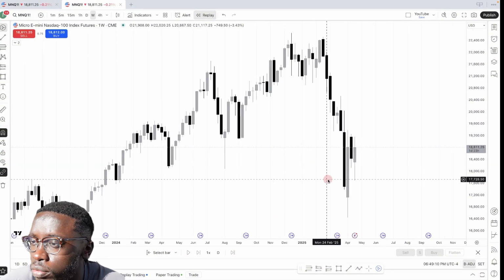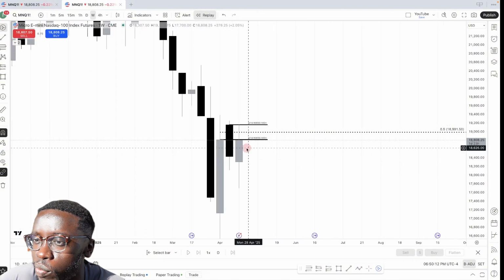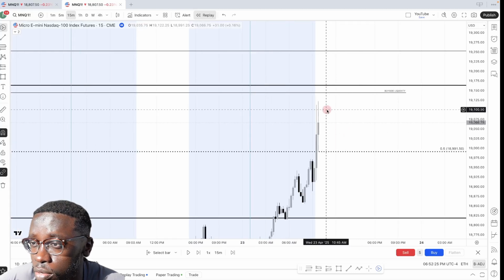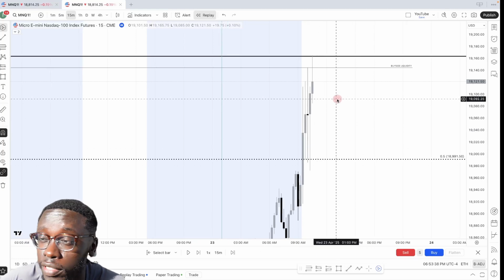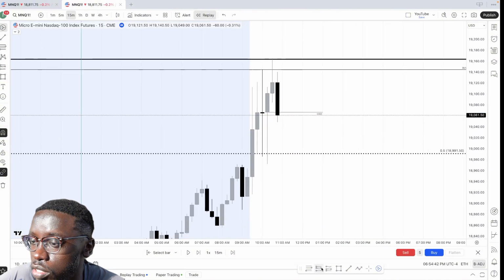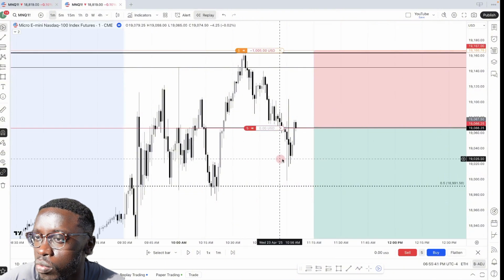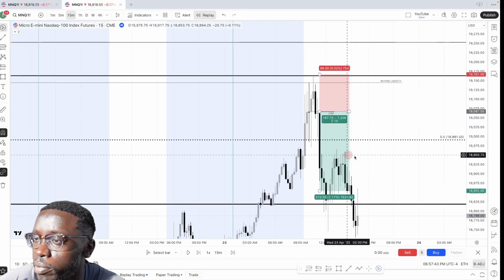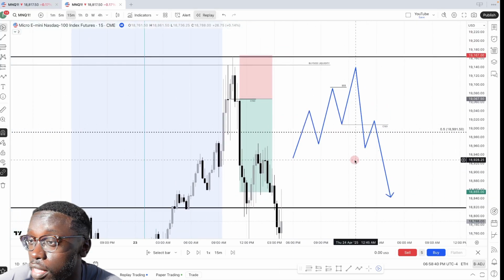Trading NASDAQ Futures Using ICT NWOG & Timeframe Alignment | ICT Concepts | Trade Breakdown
NASDAQ Futures Trade using ICT Concepts PO3 & CISD